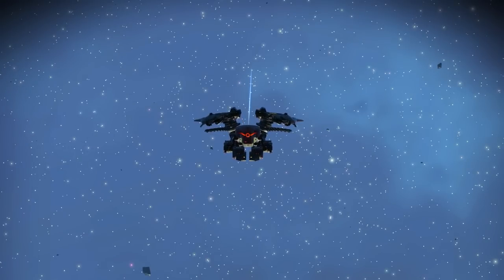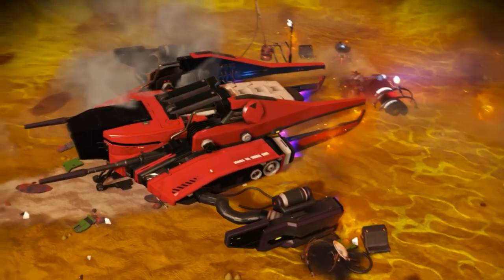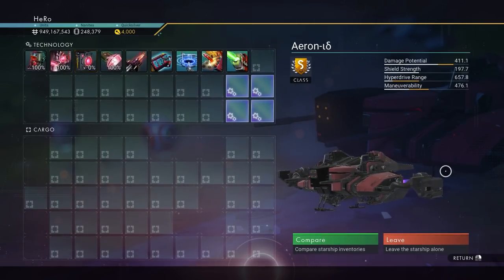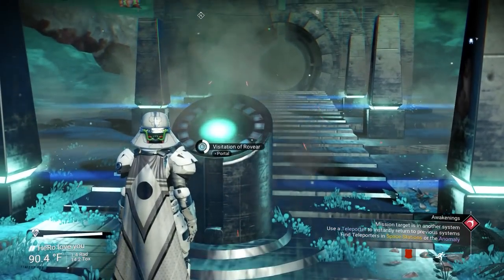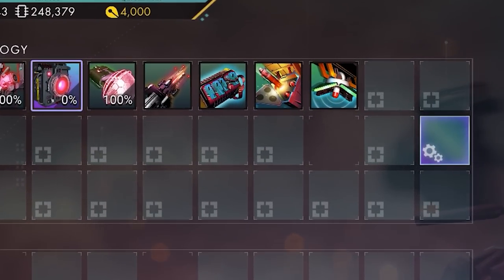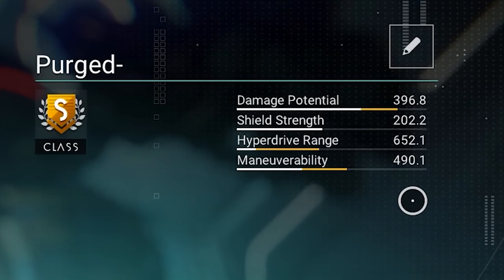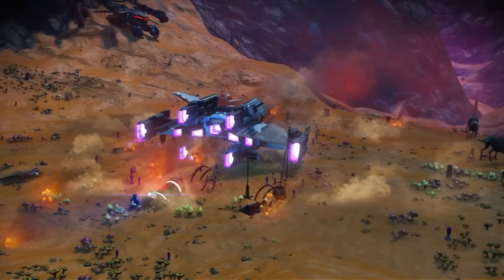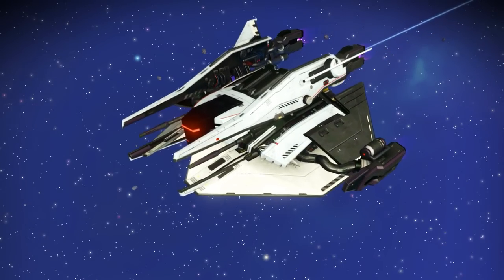No Man's Sky INTERCEPTOR How to Find Best 3 Sentinel Ships S Class 4 Supercharged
in this video i will show you How to Get Best 3 Sentinel Ships S Class 4 Supercharged step by step guide in no mans sky interceptor 2023

Special Thank you to my VIP Member For supporting the Channel  :
1 : Sandy Tary
2 : BRISINGR_72
3 : Ronald Burch
4 : Krakadil
5 : Requiem Agent
6 : Darsh

📖 YouTube Chapters 📖
00:00 How to Get 3 Sentinel Ships S Class
00:14 Red / Black Sentinel Ship S Class 4 Supercharged
03:40 Super Rare Dark Chrome Sentinel Ship ( Black )
06:40 Full White Sentinel Ship 4 Supercharged
09:24 How to Maximize Upgrades Sentinel Ships